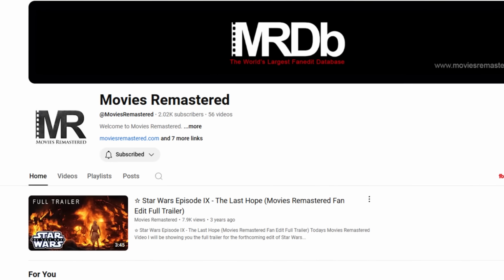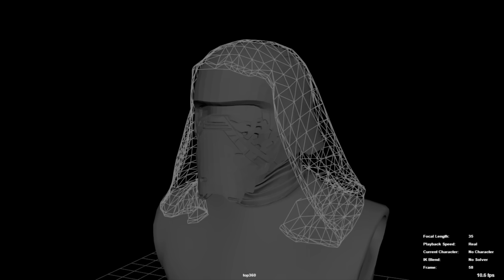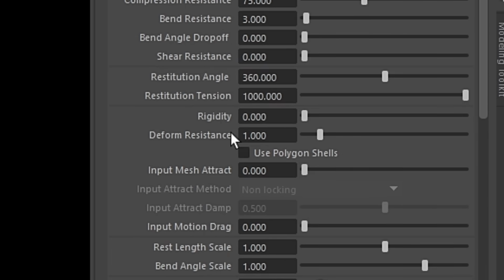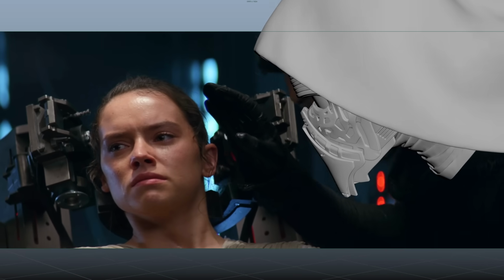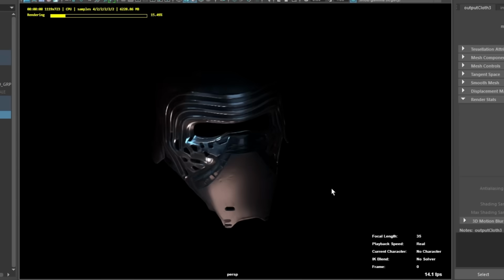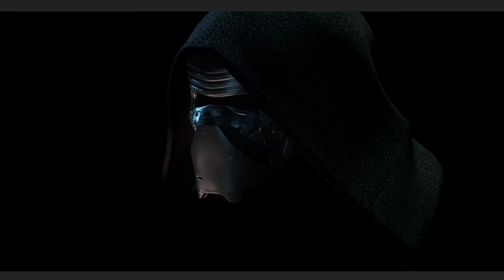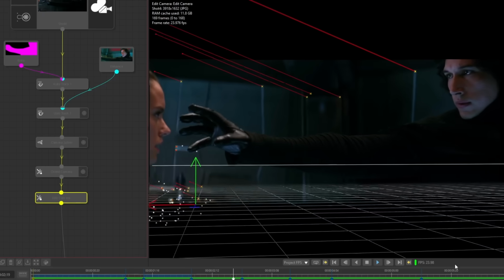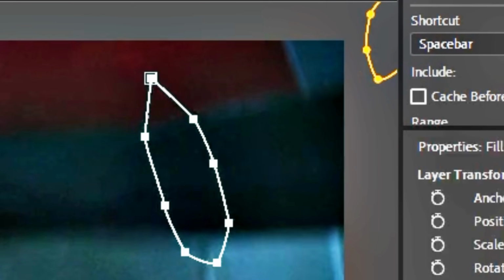What if KYLO REN Never Removed his MASK? | VFX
Ever since Star Wars, Episode 7, The Force Awakens came out. There's been a lot of debate as to whether or not if Kylo Ren revealing his identity, as soon as he did, was the right time to make his face reveal. And I thought it would be great idea to use visual effects to answer a long time question. Was it better with it or without it?

Kylo Ren wears his helmet during the interrogation to hide his inner turmoil and vulnerability. The mask shields him from Rey’s defiance and his own conflict, allowing him to maintain control. Beneath his rage, there's a dangerous longing that would be exposed if she saw his unguarded eyes.

In collaboration with @MoviesRemastered  We used VFX to digitally put Kylo Ren's helmet back on during Rey's interrogation scene. While also introducing cloth simulation to further enhance his presence and mystique.

Explore how CGI and editing tools like After Effects, PFTrack, and Maya transform the sequence with matte painting, motion tracking, 3D animation, and compositing, enhancing storytelling in film and media.

Chapters:
00:00 - Intro
00:45 - Cloth Simulation Test
02:01 - 1st VFX Shot
03:28 - 2nd VFX Shot
04:57 - 3rd VFX Shot
06:42 - Final Result